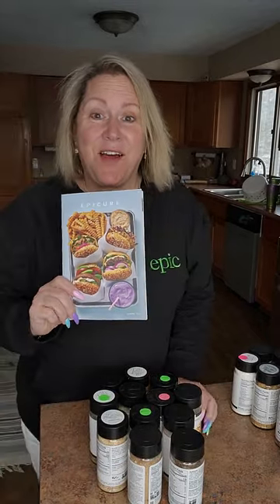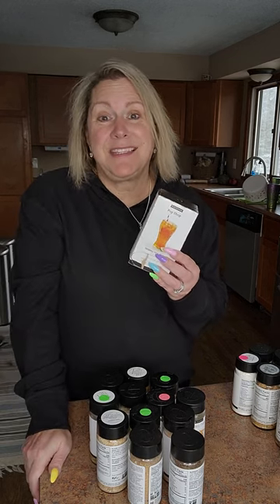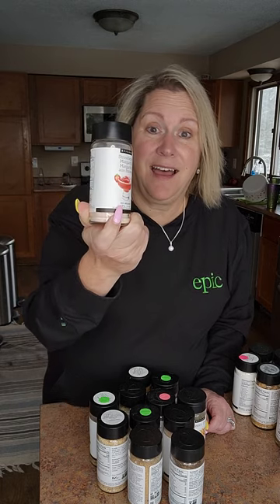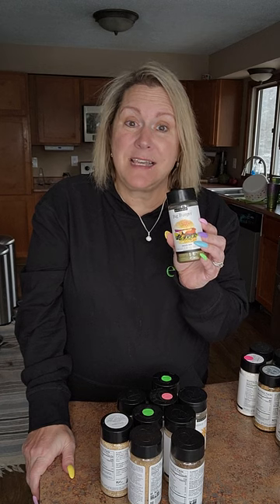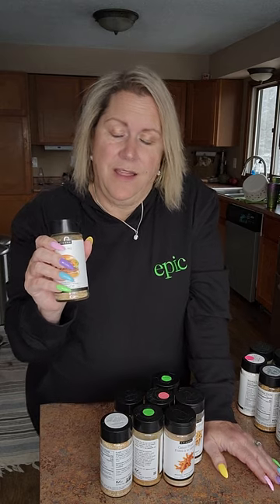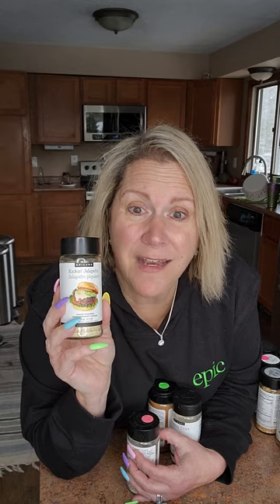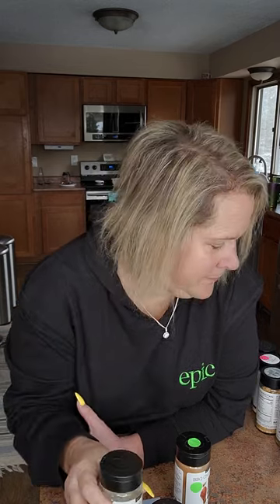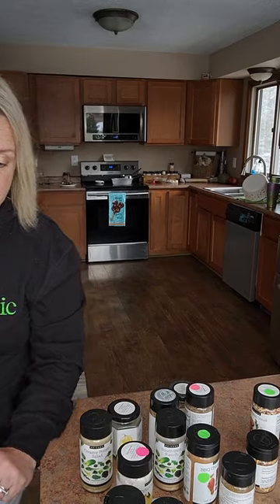Epicure Spring & Summer Must Haves